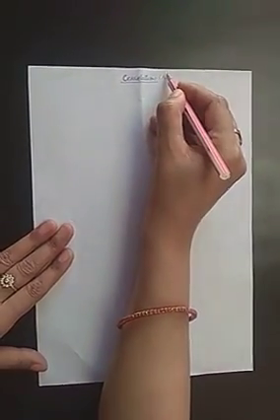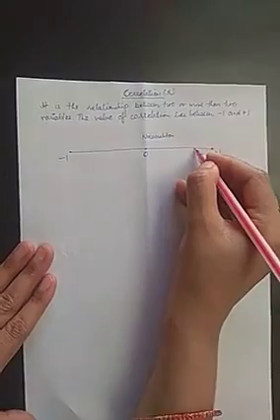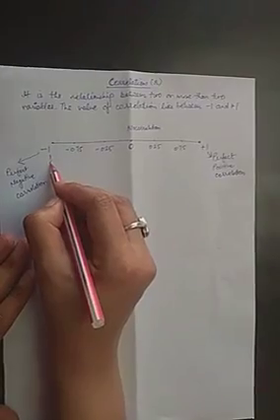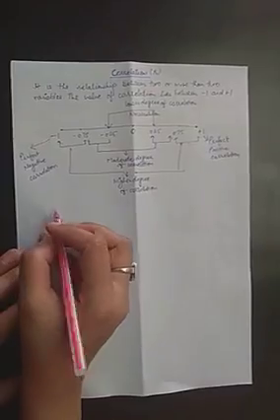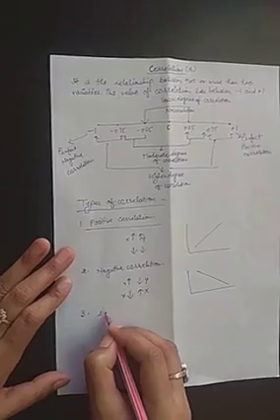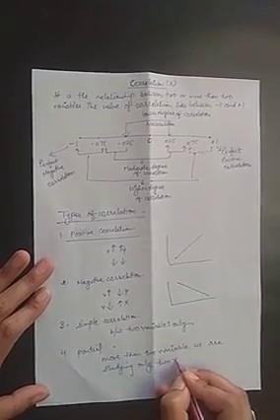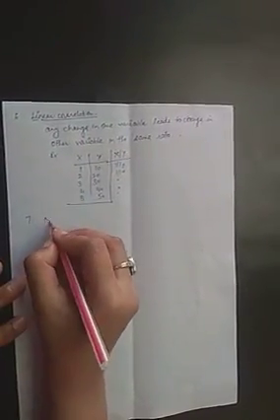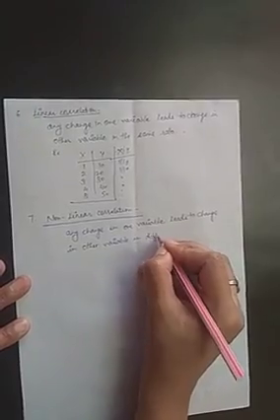VIDEO-1, BBA-2sem (Unit-3) | BUSINESS STATISTICS| Correlation introduction | MS. SHIKHA MITTAL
Correlation introduction